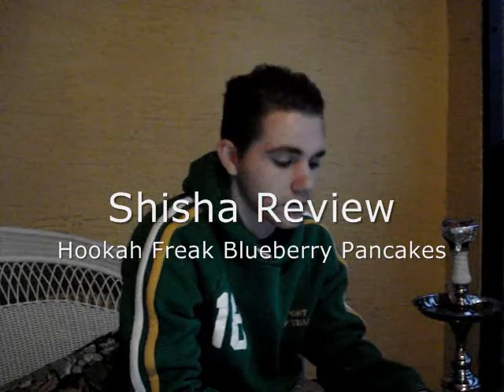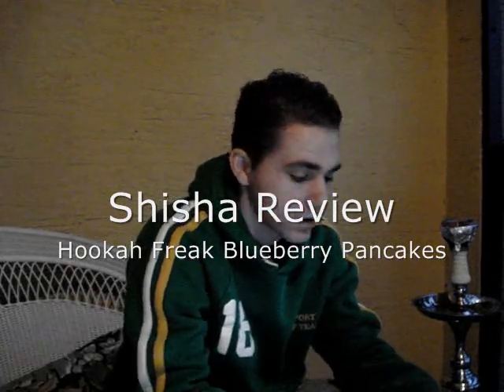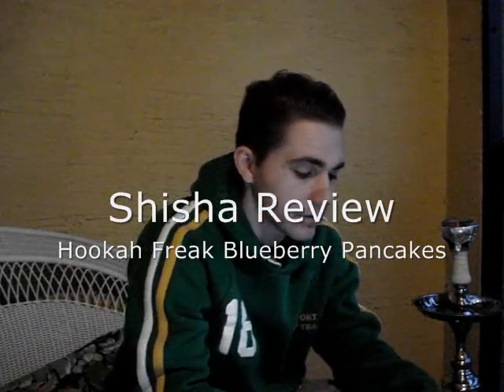Shisha Review: Hookah Freak Blueberry Pancakes